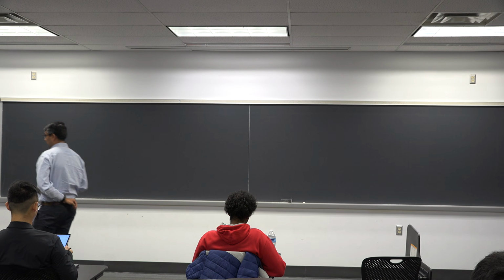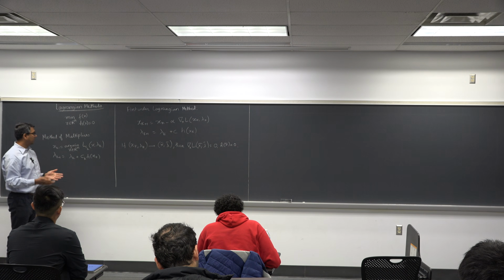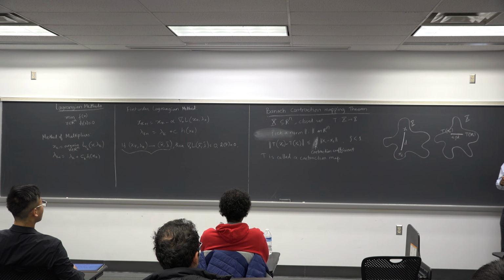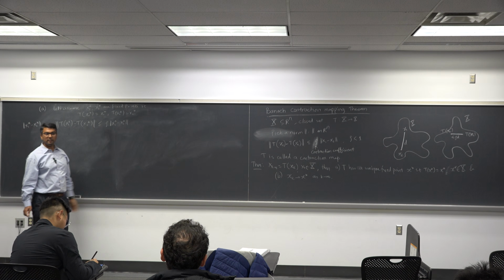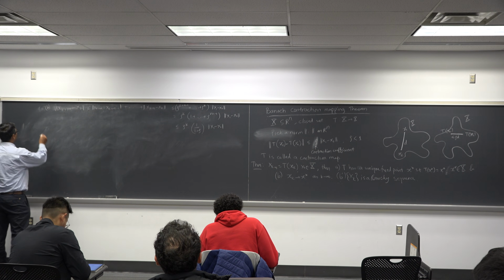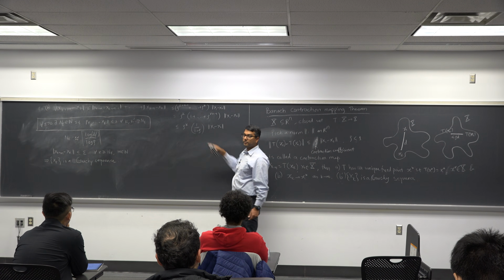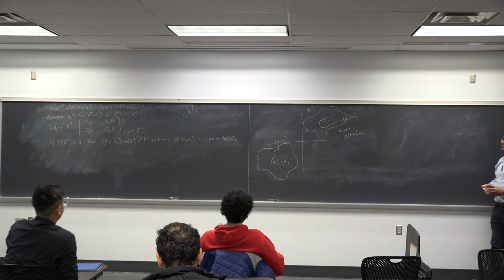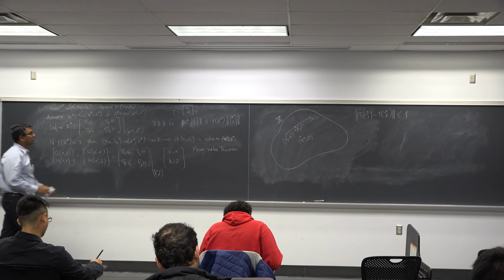ECE 5500 Lec 21: Banach contraction mapping theorem